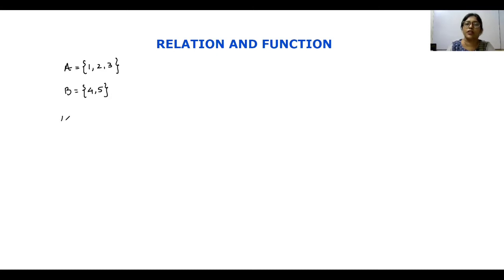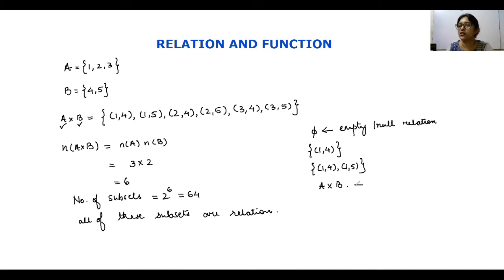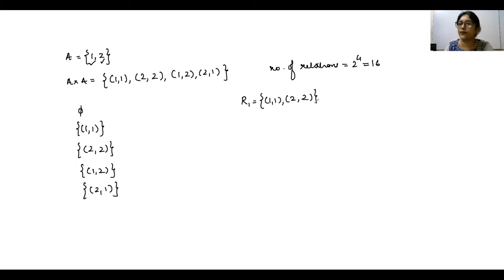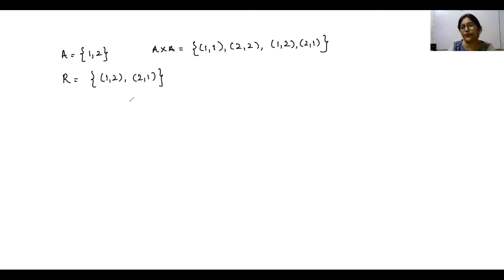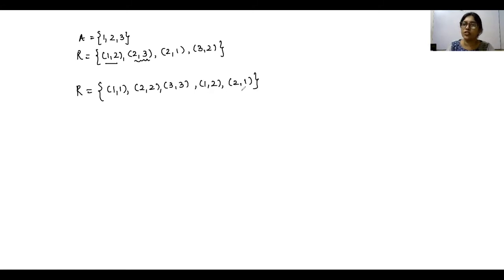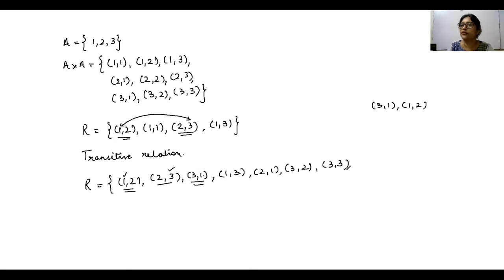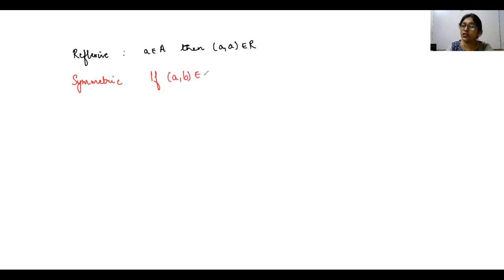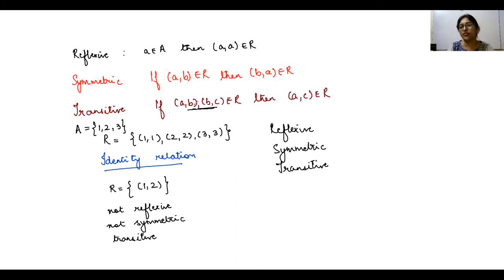RELATION AND FUNCTION